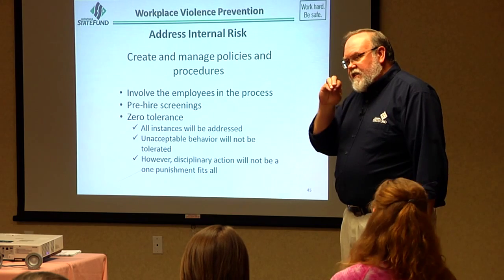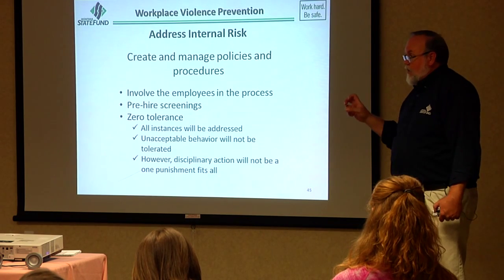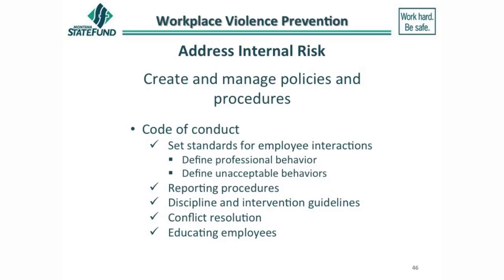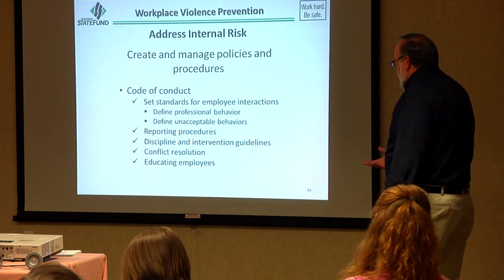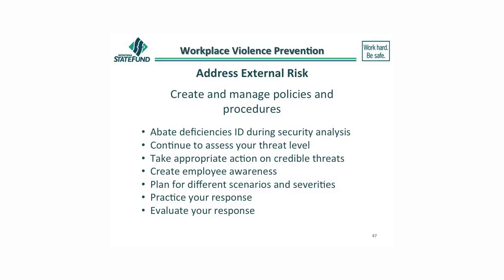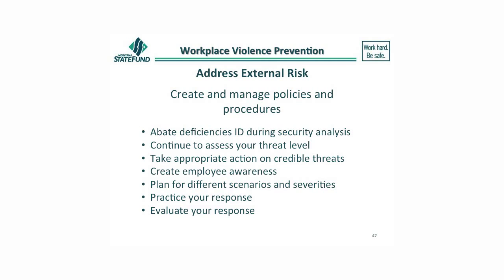June 2015: Violence Prevention Ch.9 - Addressing Internal Risk